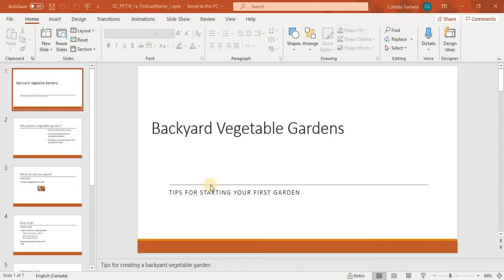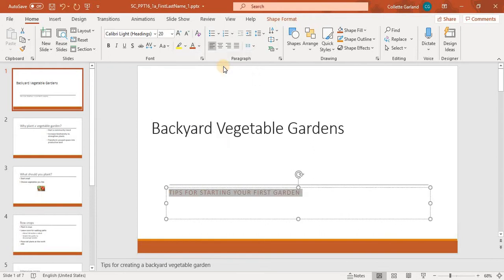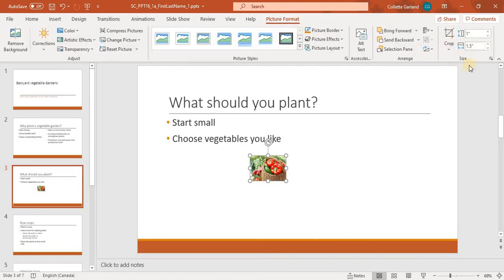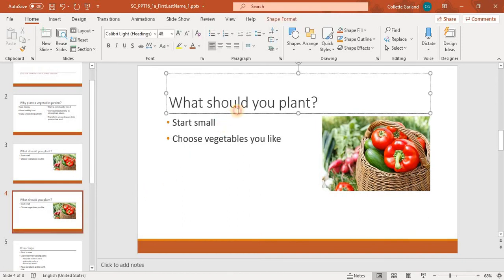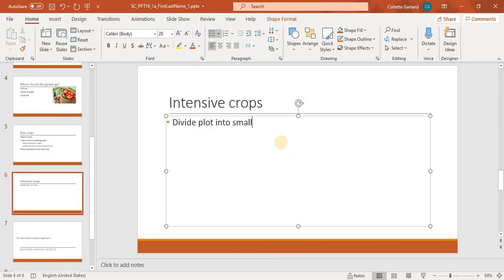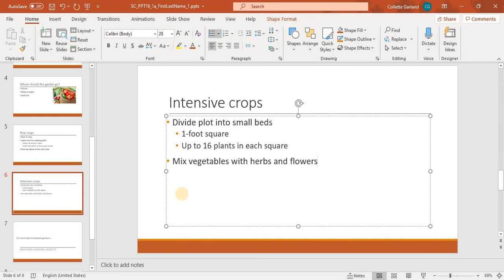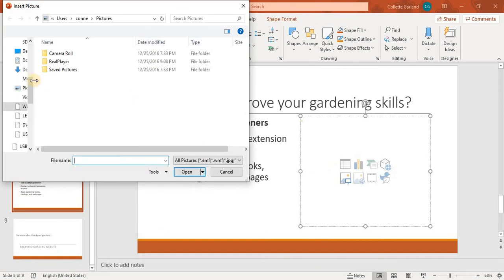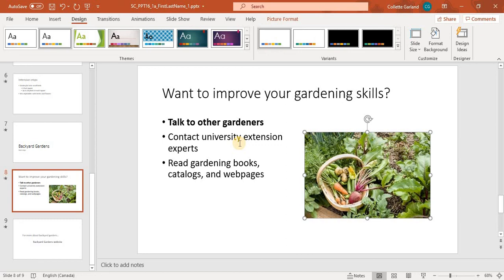PowerPoint SAM 1a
You can pause this video and work on your project at the same time. Make sure to save it with an '_2' for evaluation in SAM.